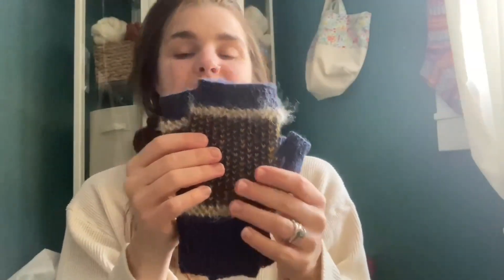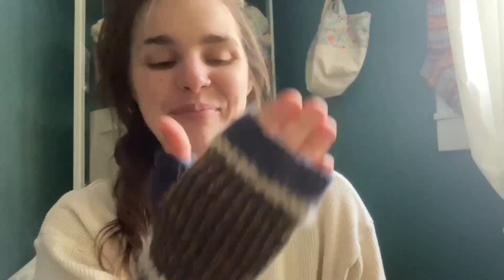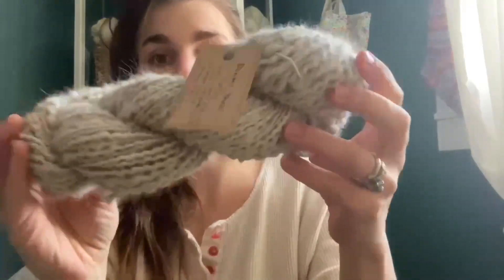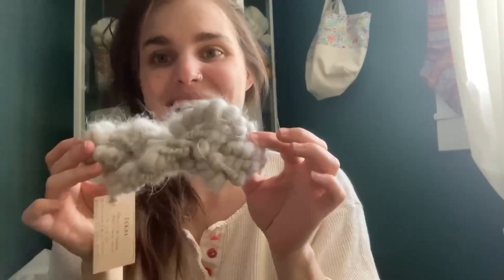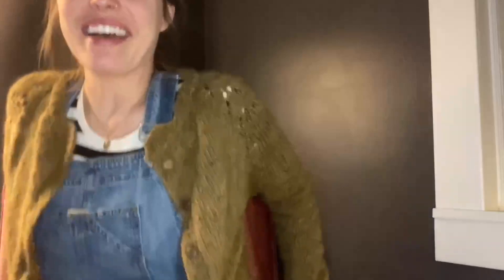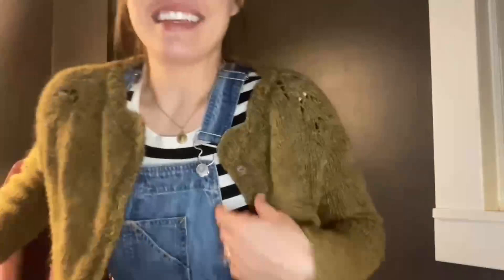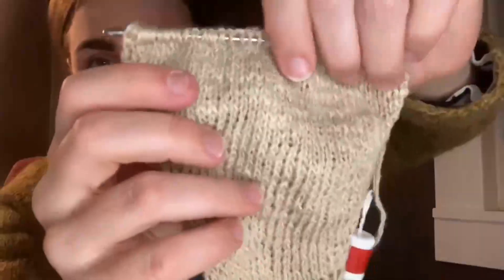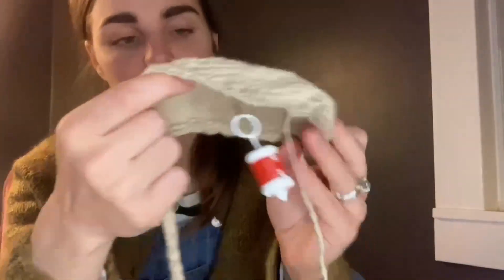LittleFernFibers🌿EPISODE TEN • Felix Frankenstein Cardigan • Wolf Project Wrap Up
Hi There & Welcome to Episode Ten!
So glad to have you following along🌿

Hope this finds you well & your needles are filled with lots of stitches ✨🧶

Warmly,
Ellie

•Mens Fingerless Mittens.